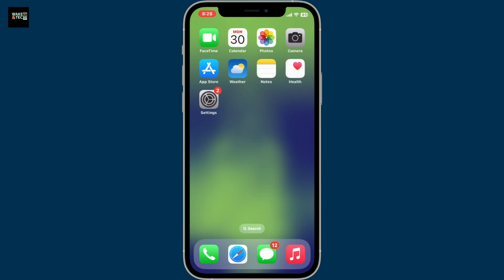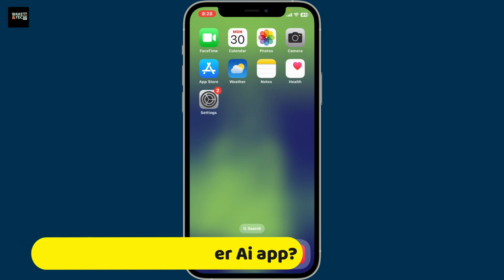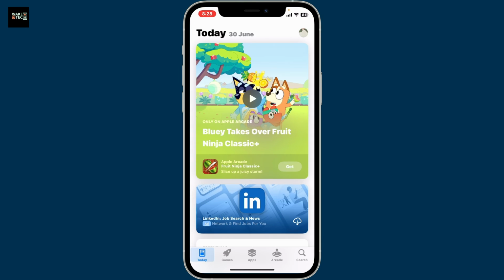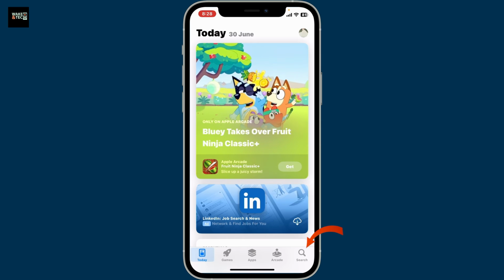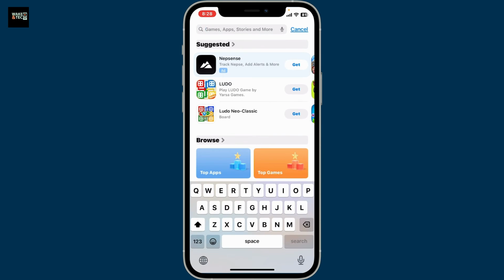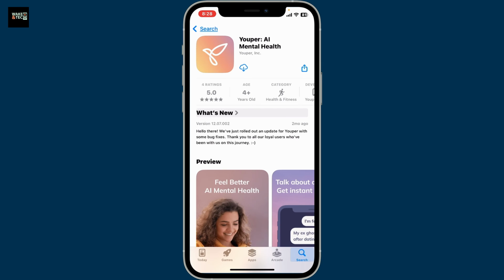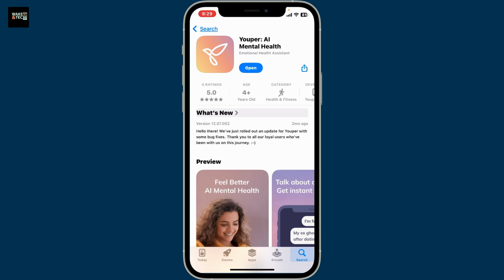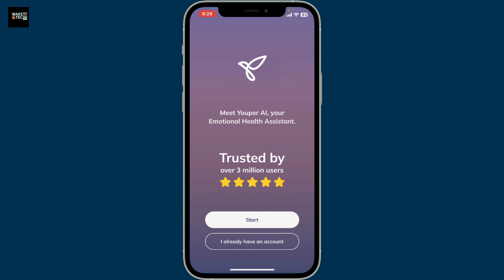How to Download Youper AI App on SmartPhone?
Looking to get started with Youper AI, the smart emotional health assistant? 🤖💬 In this quick tutorial, I’ll show you how to download the Youper AI app on your smartphone easily and quickly. Whether you're using Android or iPhone, this step-by-step guide will have you set up in no time!